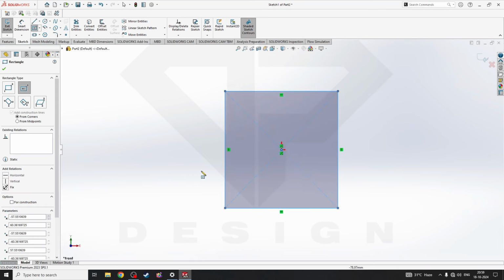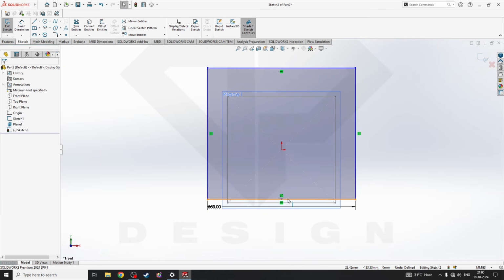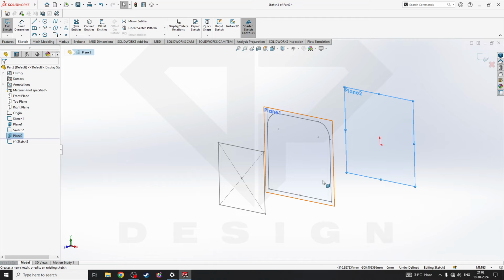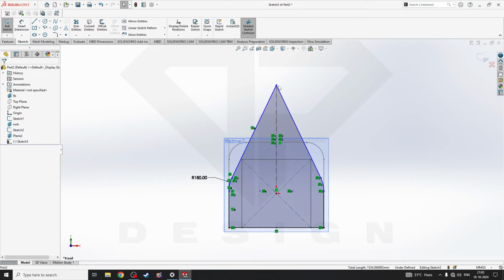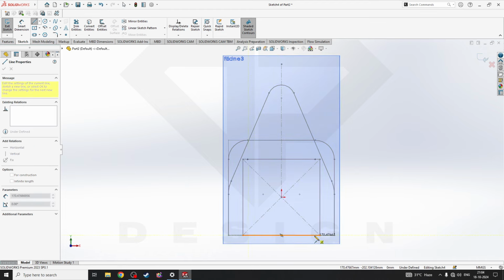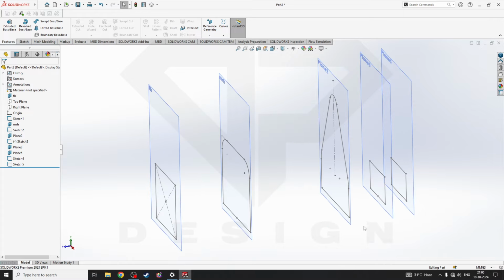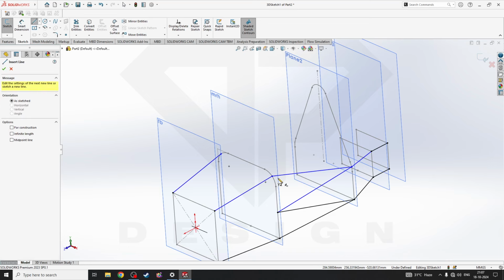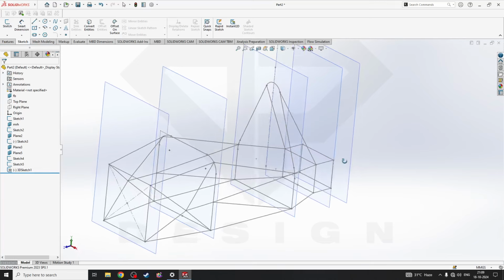FORMULA STUDENT #4 : Building FSAE Car Frame in 10 Minutes | Frame Fundamentals | DP DESIGN